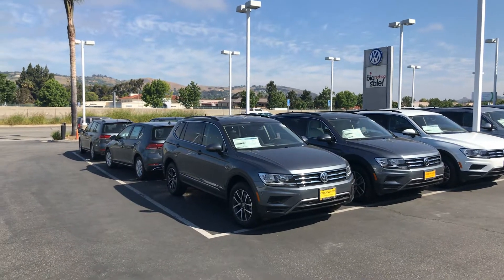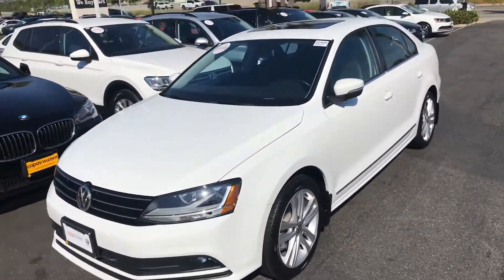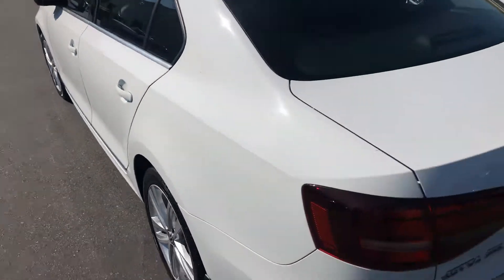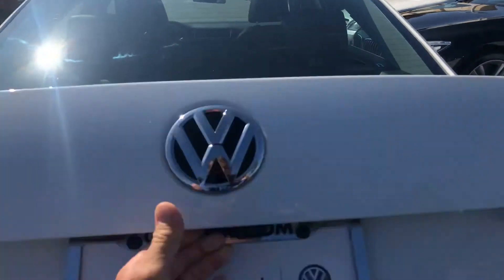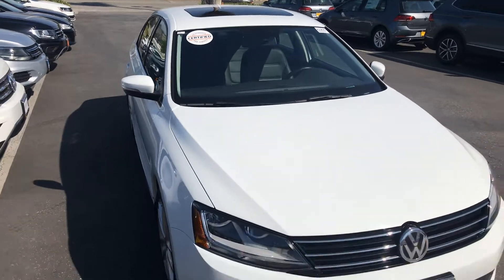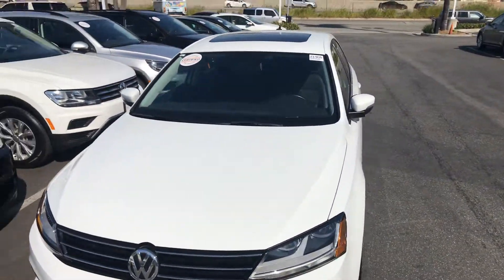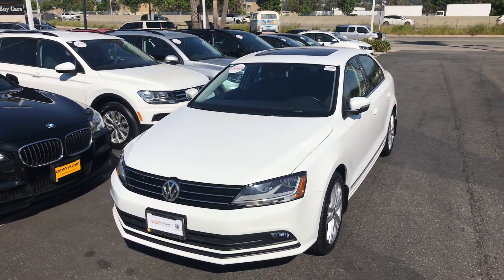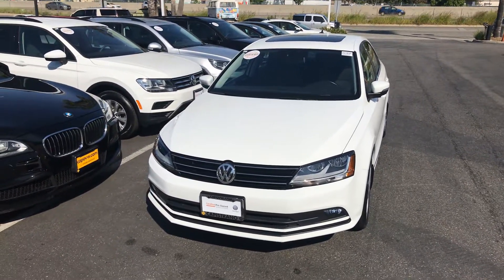June 12, 2020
Jetta SEL for Mat